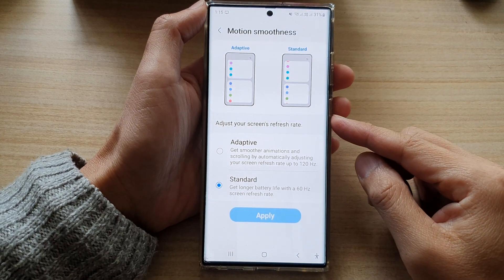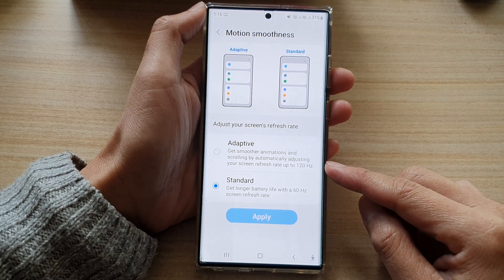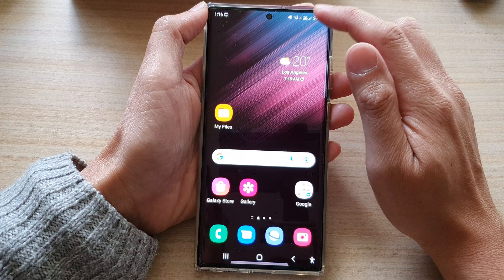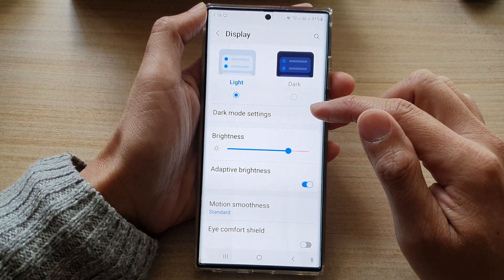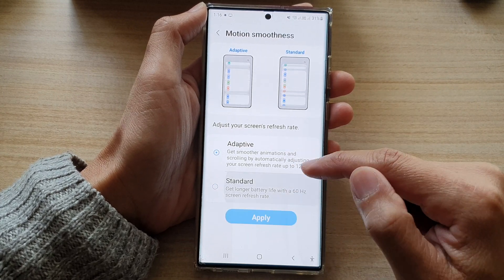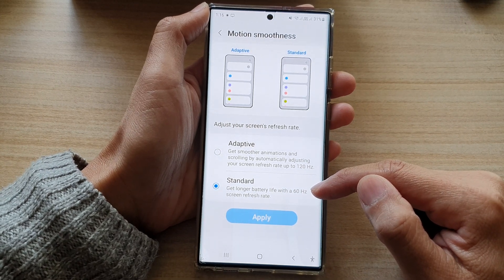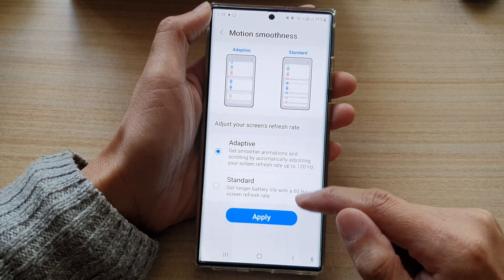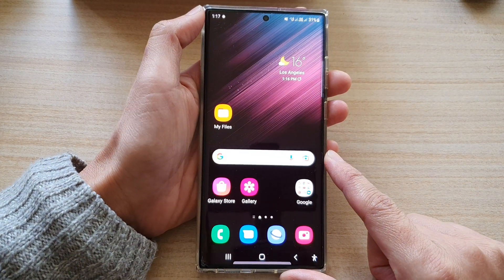Galaxy S22/S22+/Ultra: How to Set Screen Refresh Rate to 60Hz or 120Hz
Learn how you can set your screen refresh rate to 60Hz or 120Hz on the Samsung Galaxy S22 / S22+ / S22 Ultra.